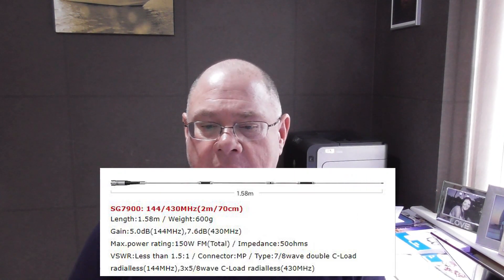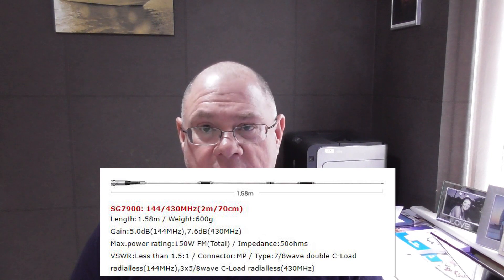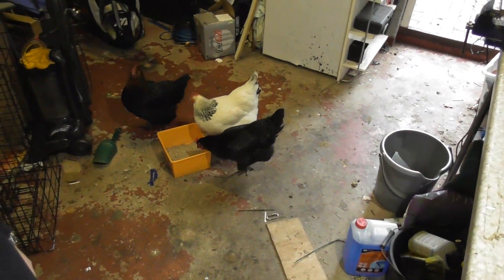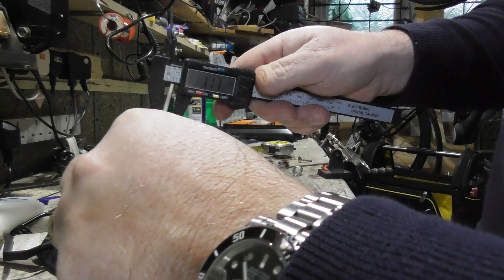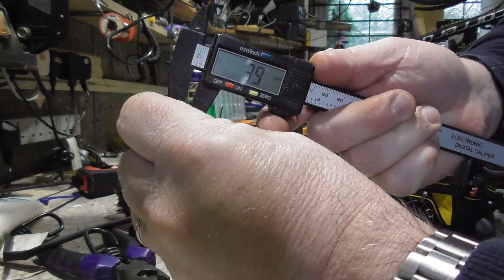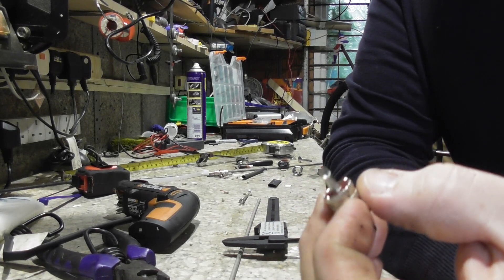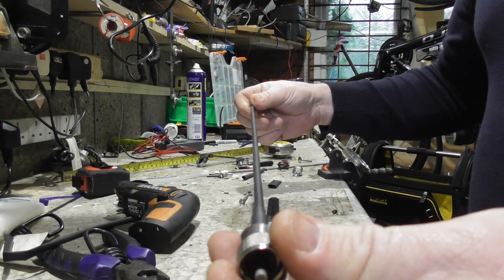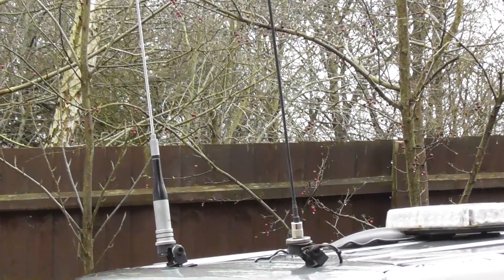UK Amateur Radio Station MØXMX builds a mobile antenna for VHF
UK Amateur Radio Station MØXMX demonstrates how easy it is to  build a mobile antenna for VHF.

When I said 40mm I meant 04mm! Sorry.